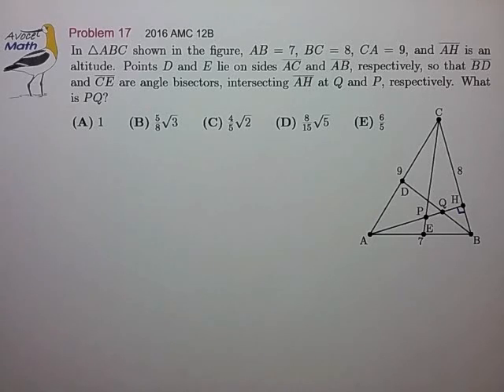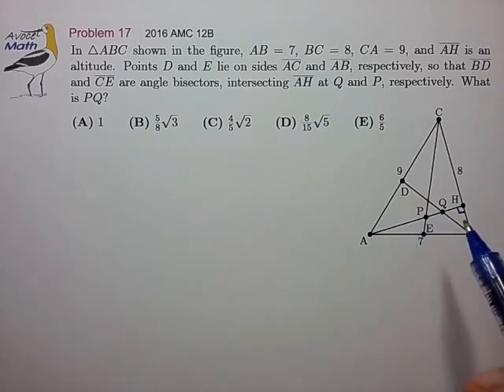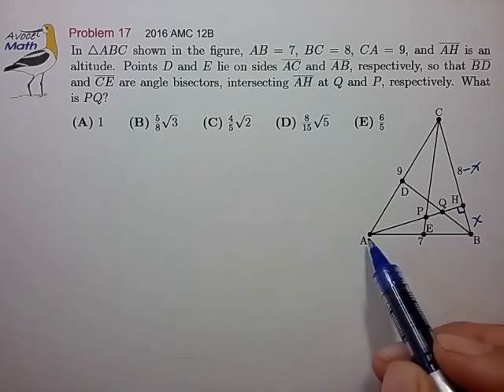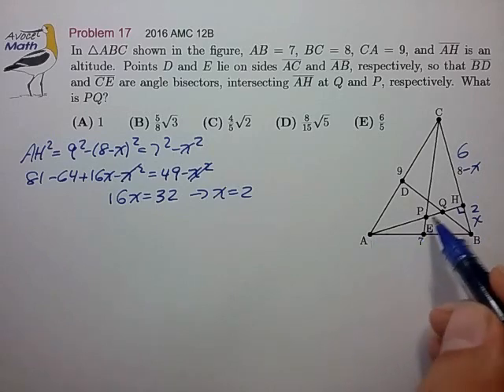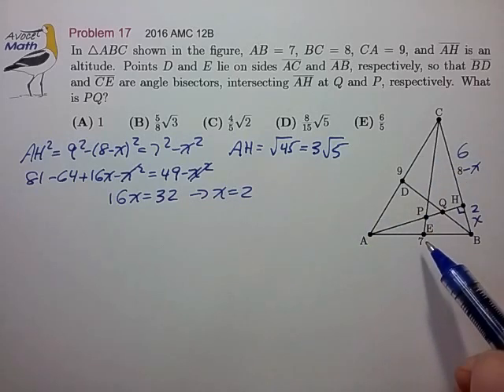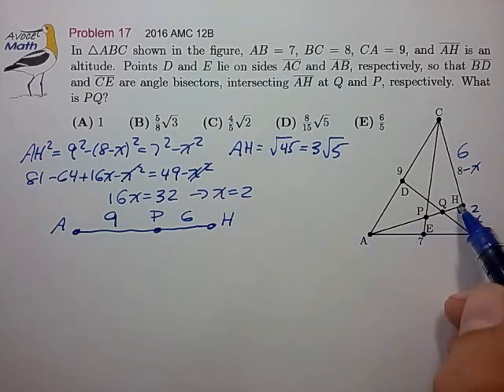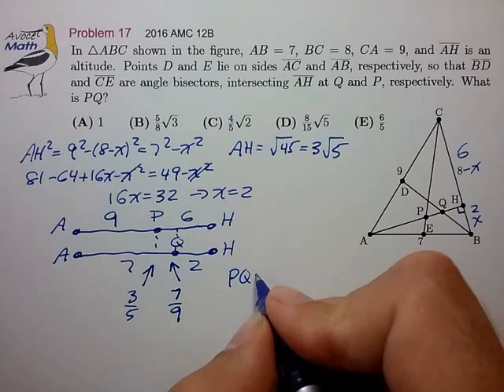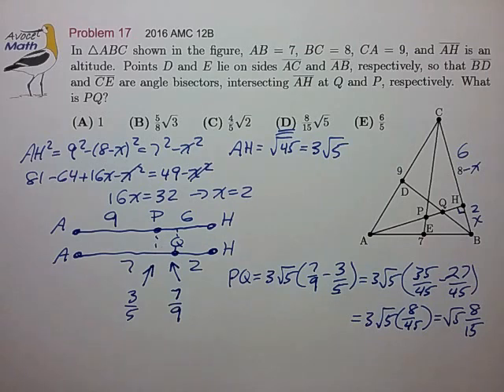AMC10/12 Bisector Example 1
Avocet Math video for AMC10 AMC12 preparation